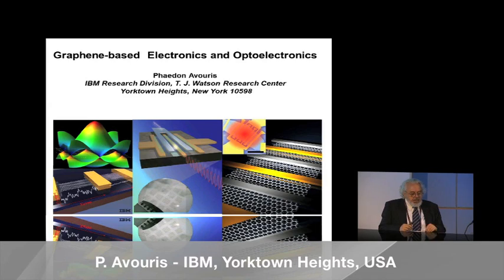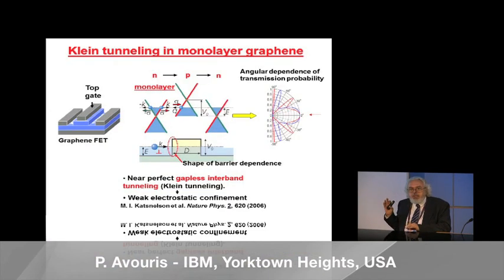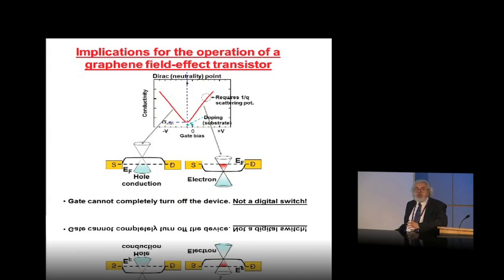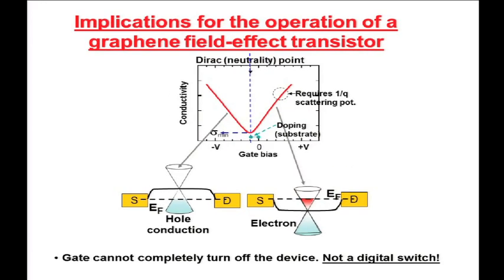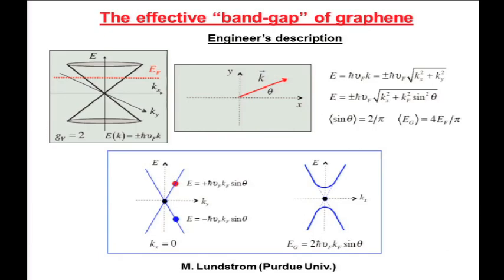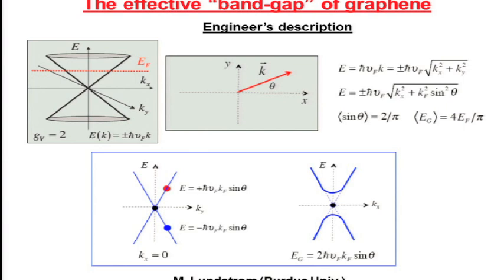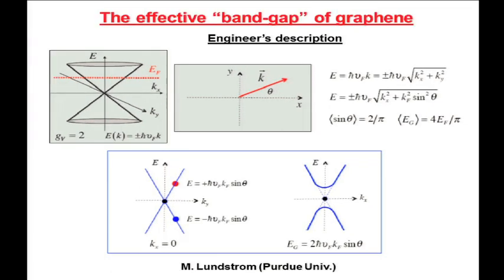Phaedon Avouris - Graphene based Electronics and Optoelectronics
Phaedon Avouris, IBM, Yorktown Heights, USA: "Graphene-based electronics and optoelectronics" at the Topical Research Meeting on Physics: Graphene and Related Two Dimensional Materials at Institute of Physics, June 2nd 2011